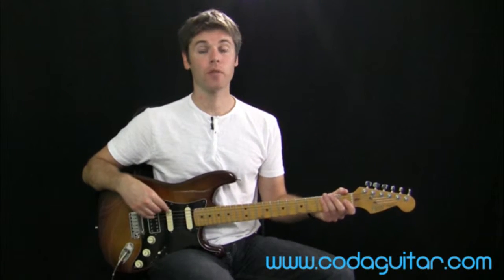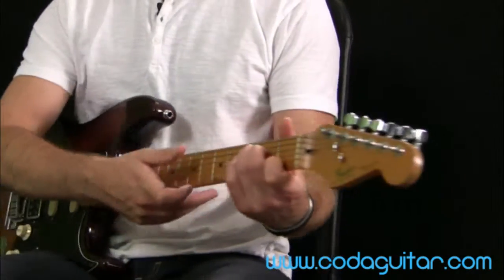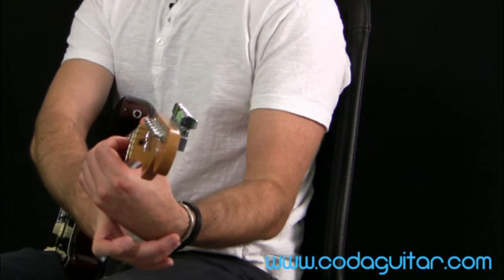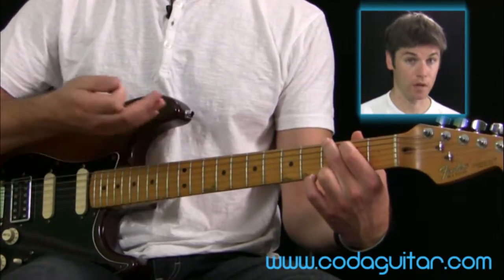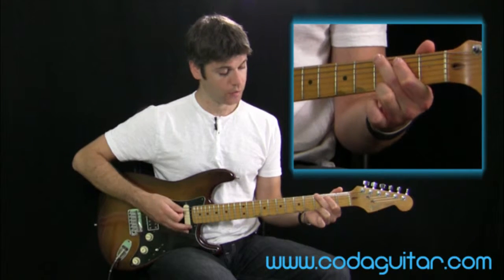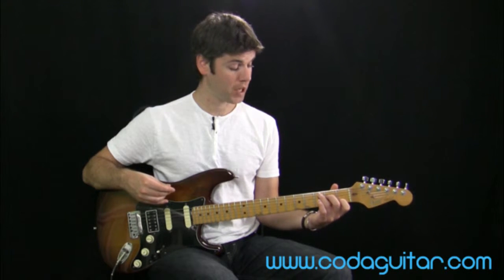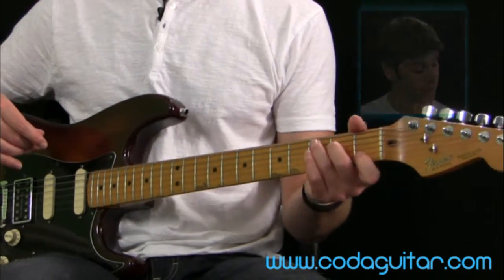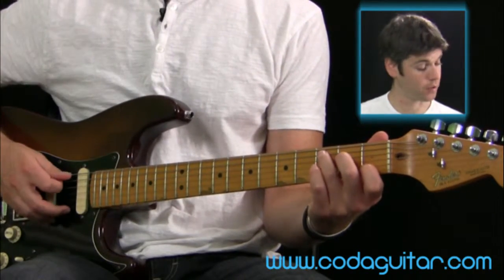Free Beginner Guitar Lessons: Chord Changing 1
This is a chapter from Coda Guitar's free lesson series.